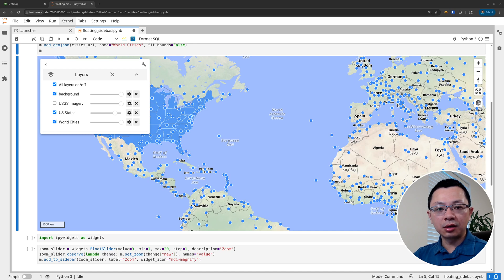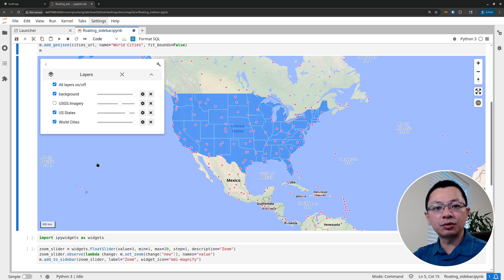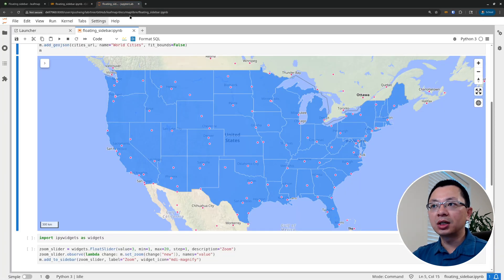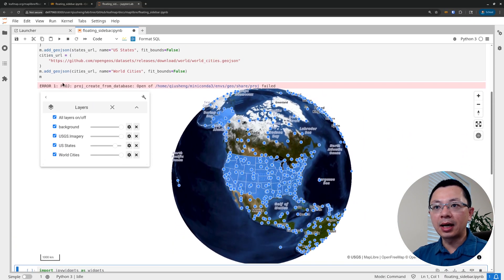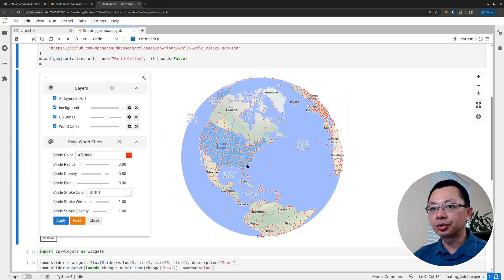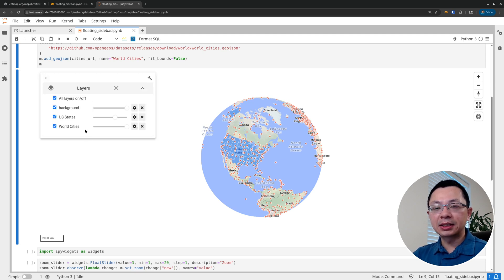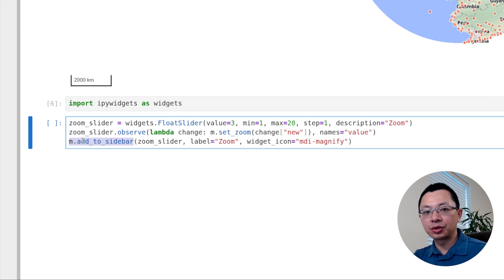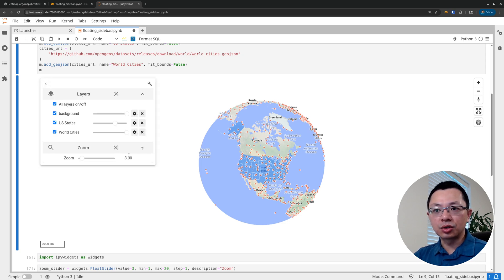Boost Your Workflow in Leafmap with This Floating Sidebar Update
Unlock a smarter way to manage geospatial data in Python! In this video, you'll learn how to use Leafmap's latest floating sidebar update to easily control map layers, customize styles, and add interactive widgets — all without cluttering your workspace. Perfect for data scientists, geospatial analysts, and Python map makers!

0:00 – Introduction
0:15 – Sidebar Overview
1:10 – Benefits of the Floating Sidebar
1:23 – Getting Started
2:25 – Adding GeoJSON Layers
3:23 – Interactive Map Customization
5:10 – Custom ipywidgets in Sidebar
6:33 – Zoom Level Widget Example
7:41 – Icon and Label Customization
8:51 – Layer Control and Styling
9:50 – Traditional vs Floating Sidebar
11:14 – Conclusion